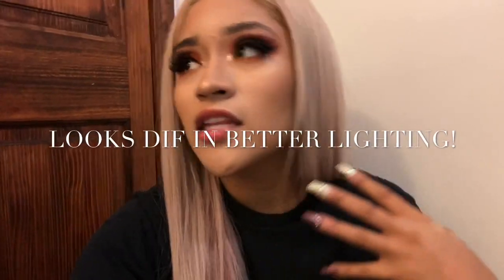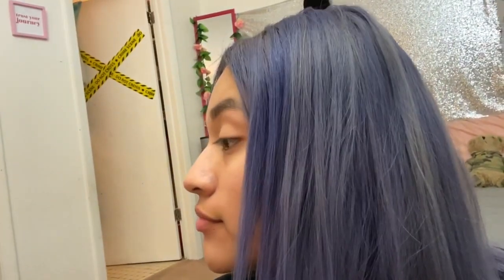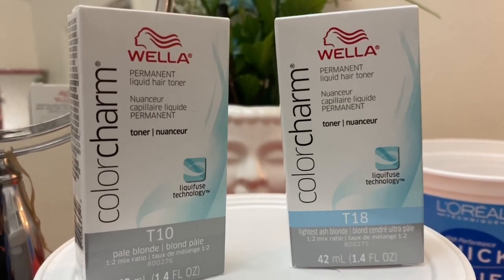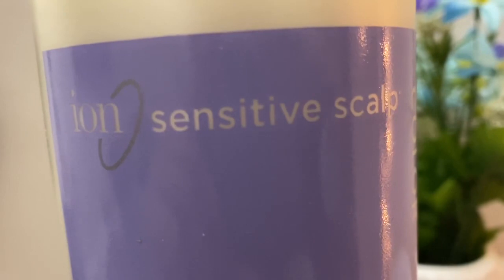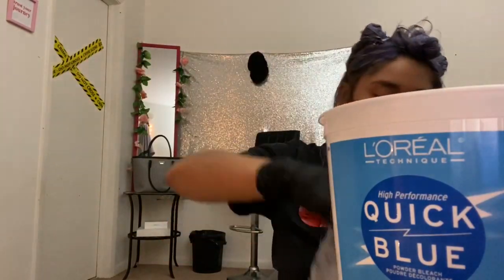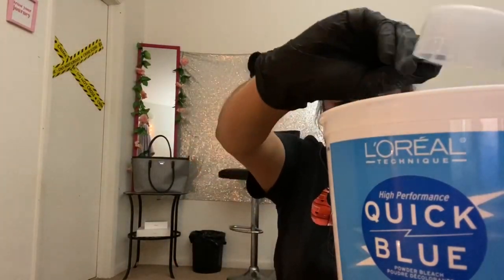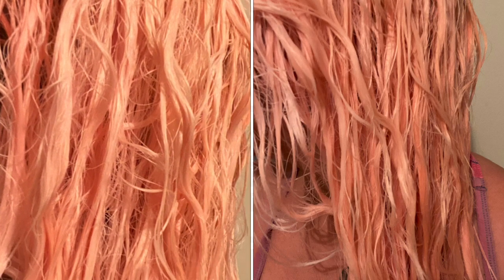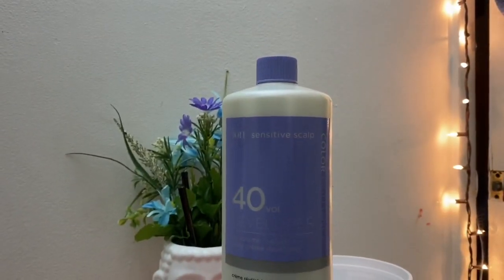HOW TO BLEACH YOUR HAIR AT HOME | + DYING MY HAIR BLONDE AT HOME | BLEACH ON PRELIGHTENED HAIR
HELLO FRIENDS !

Super excited to present my Howtobleachhairathome / DYINGMYHAIRBLONDEATHOME VIDEO ! right off the bat I share with you all the materials & products I use to achieve this AMAZING COLOR ! I love a good ashy blonde ! It’s super gorgeous & I believe all skin types can pull off this beautiful shade . Iam very detailed & I film everything so ya don’t miss a thing lol :) ALSO be sure to view my Howtobleachbath video if you want to learn how to bleach BATH ur hair at home ! That video is catching a lot of attention , especially now that quarantine is back ... but hey who said we can’t still look poppin!!? Lol

BE SURE TO WATCH TILL THE ENDDD OF THE VIDEO ! (My hair looks a bit darker I’m the intro because of the ugly yellow bathroom light lmao! But I promise y’all it looks WAY better in person & in the sun it’s almost like it’s a very light ashy blonde WHICH I FREAKING LOVE ! Lol

PRODUCTS USED

LOREAL QUICK BLUE BLEACH

ION 40 VOLUME DEVELOPER

WELLA T10

WELLA T18

Xoxo
Jenny :)